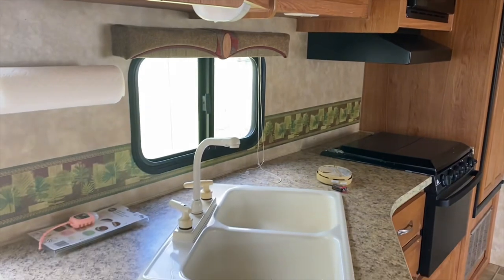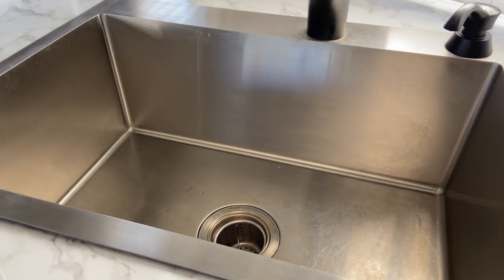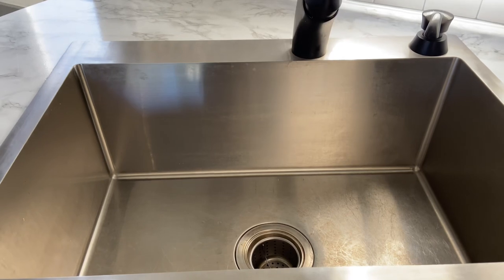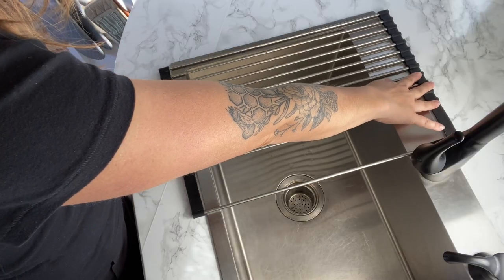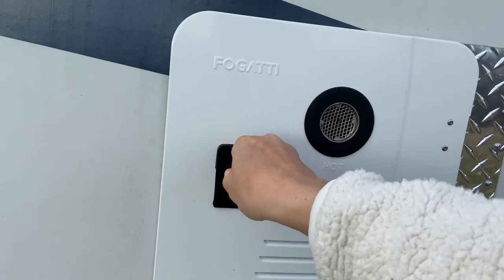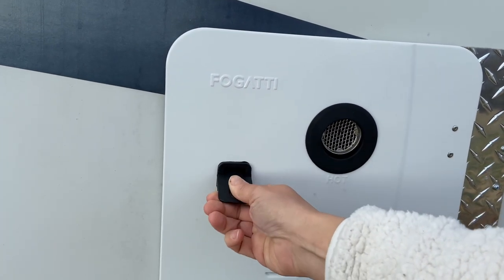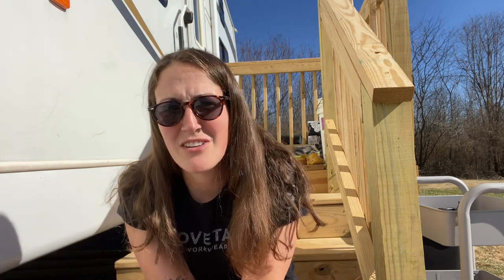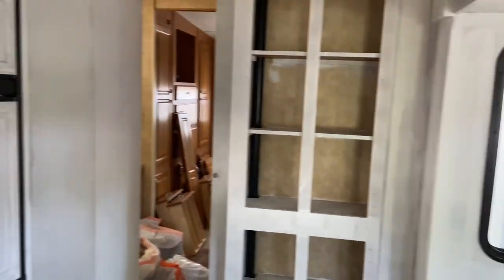Top 3 RV Renovations We Can’t Live Without | RV REMODEL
I’m going to show you our top 3 RV renovations that we can’t live without. These are RV remodel ideas you may want to consider when choosing to live tiny.

ITEMS MENTIONED IN THIS VIDEO:

Stainless steel sink
Sink drying rack
RV tankless water heater

MOST ASKED ABOUT ITEMS IN OUR RV RENOVATION:

Breville smart oven
Berkey water filter
Backsplash peel and stick tile
Countertop peel and stick contact paper
Delta kitchen faucet

FAVORITE GEAR:

$10 off your order using - THESEEDTHATSPROUTED

We’re a family of 5 that sold their one acre suburban farmstead in search for less. We bought a 5th wheel camper, renovated it, and live in it full time on wide open farm land. We share our love for learning about a simple, natural, and sustainable lifestyle in hopes to inspire others. Welcome to our story. Welcome to The Seed That Sprouted.